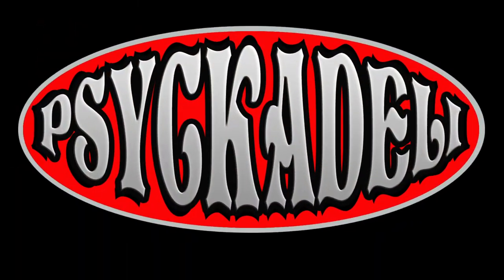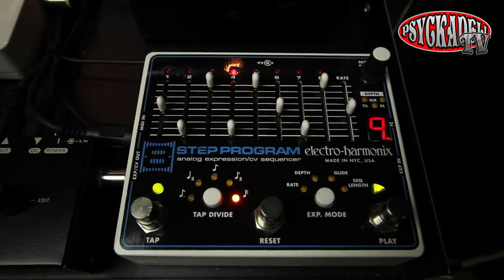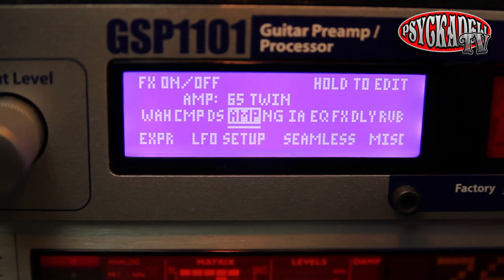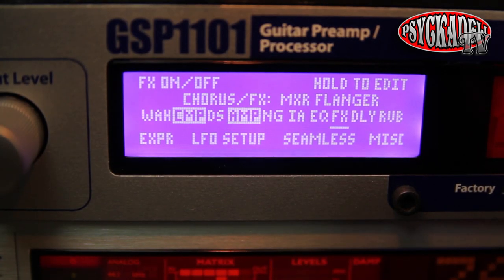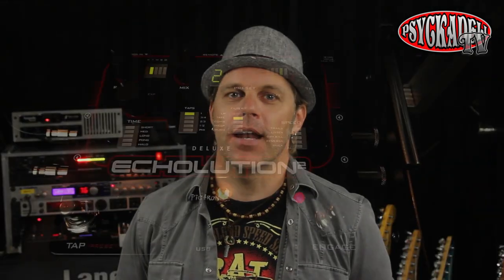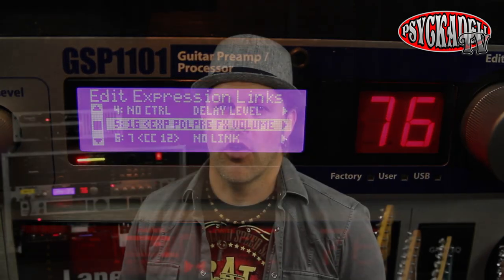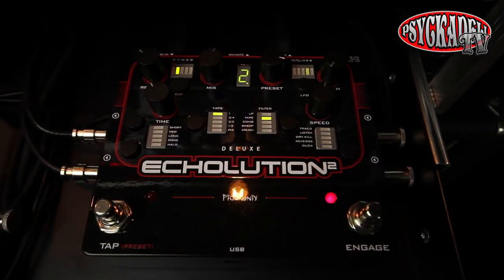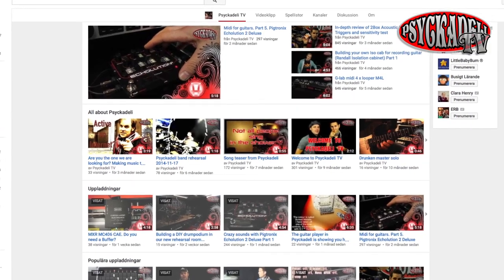How to use the 8-step Electro Harmonix. Cool arpeggiated guitar sound using the 8-step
I wanted to do a video where I will show how I do some arpeggiated guitar sound and make it sounds like it is made on a synth. Let your mind free and try everything you can get your hands on...